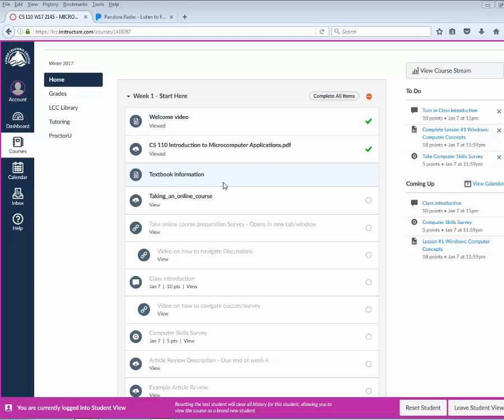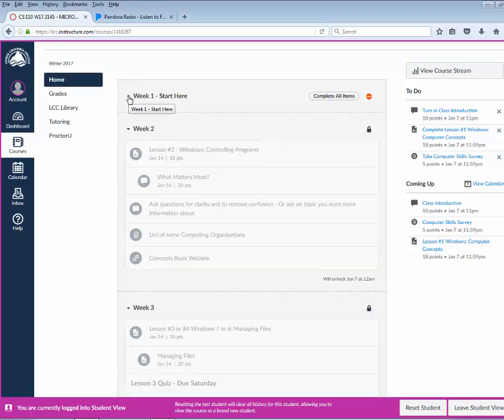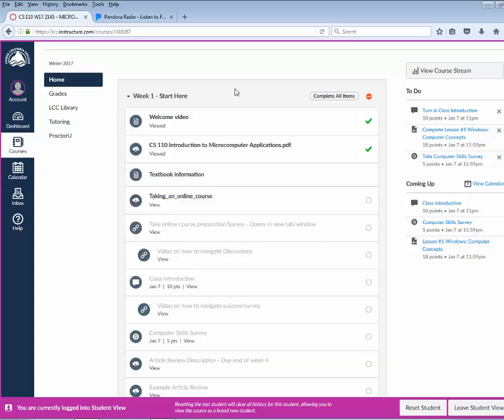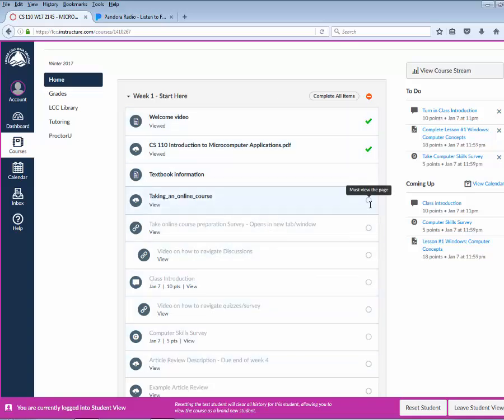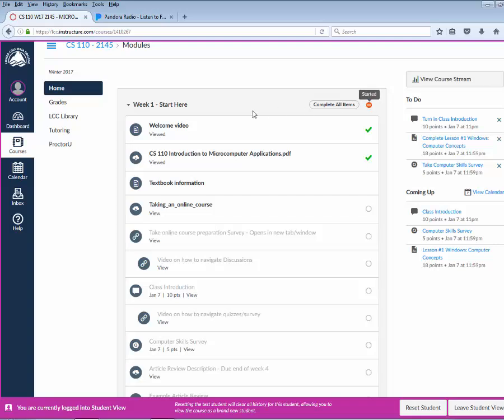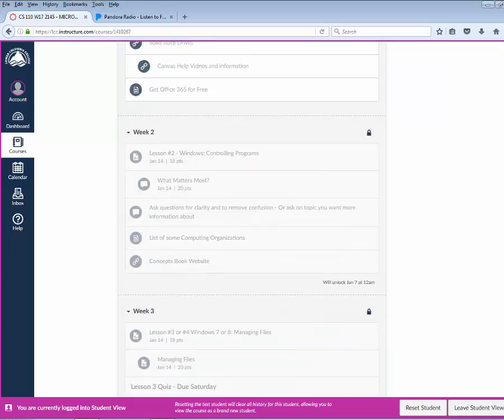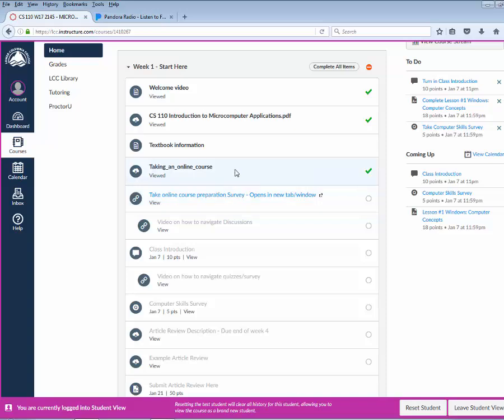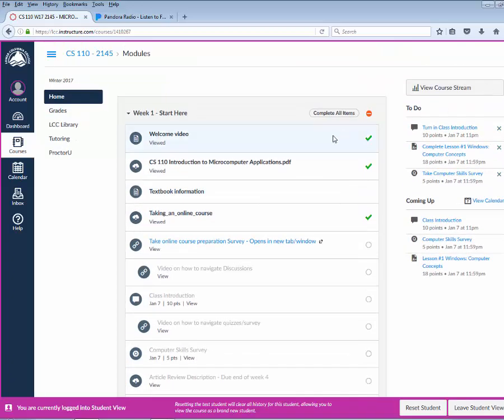Canvas Setup Video